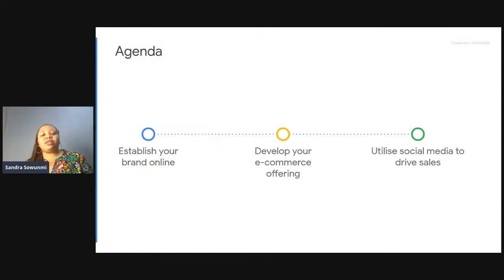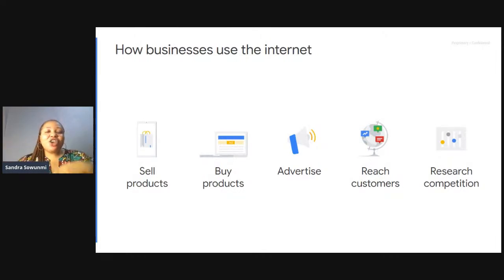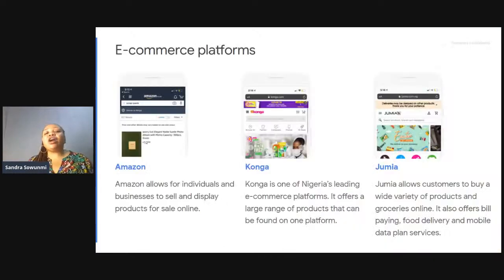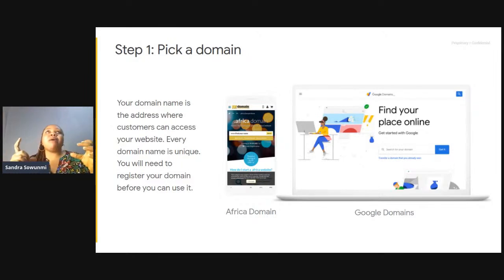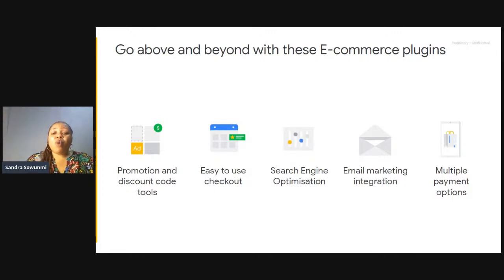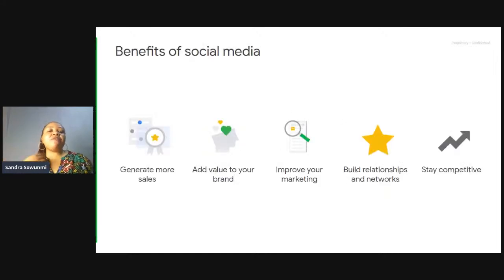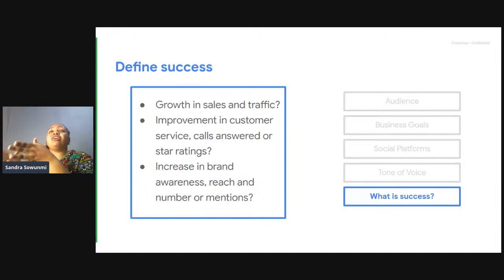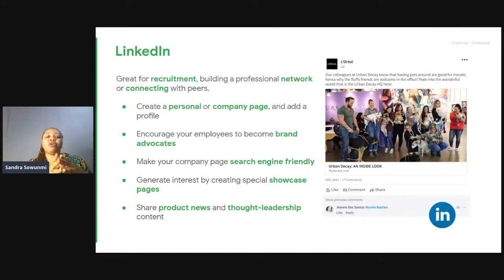IMH 001 || Build your brand and sell online || 08-07-21'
"An online brand and e-commerce strategy enable businesses to market and sell products online whilst creating a sense of brand loyalty.

This session will help attendees to create an online brand, devise an e-commerce strategy, and use social media to drive sales."